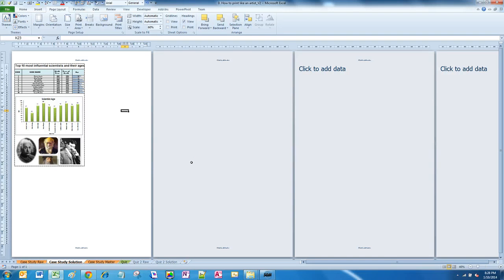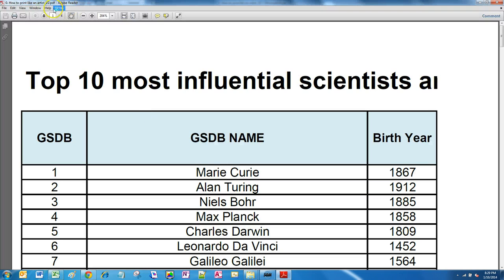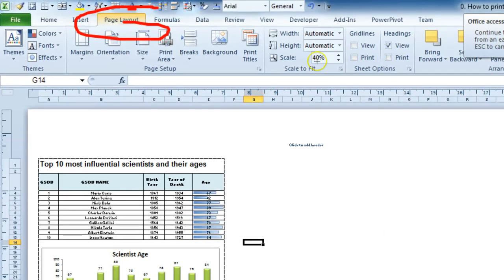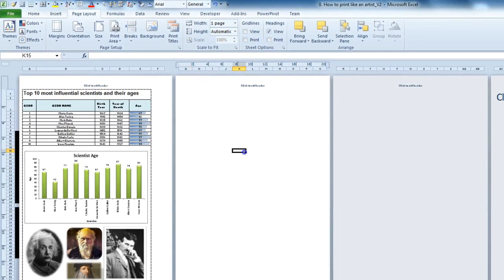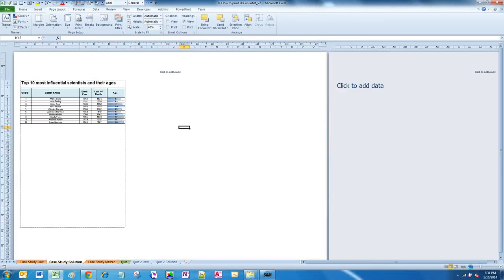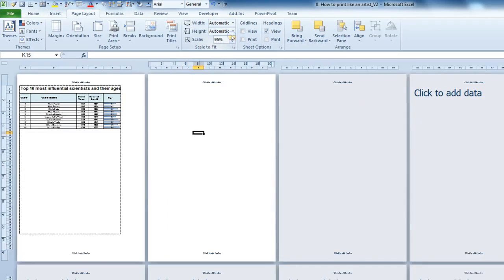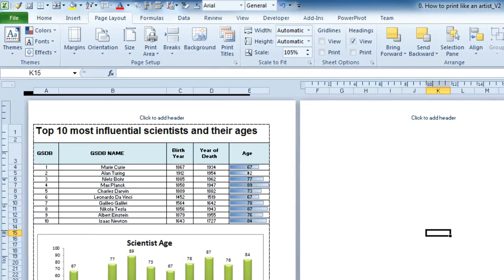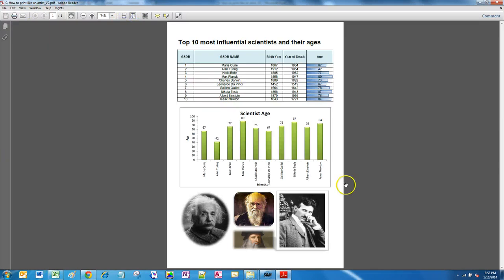096 Determining The Scale